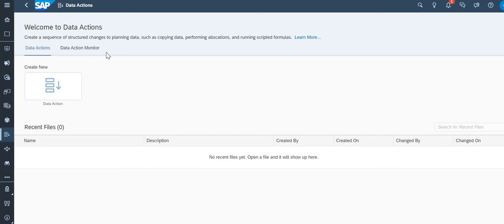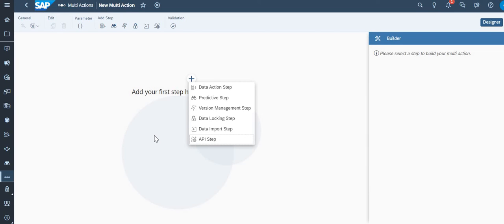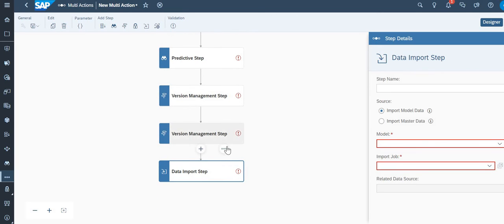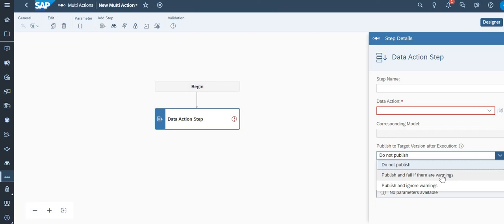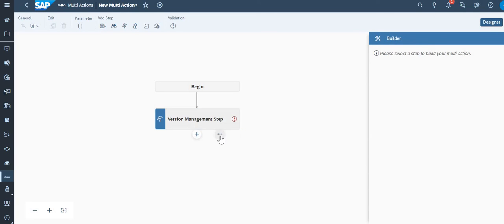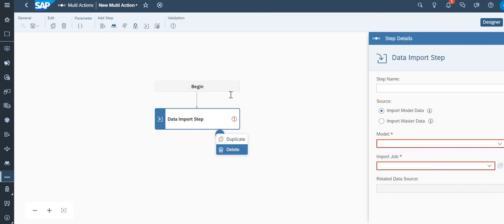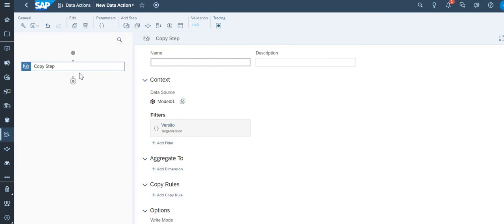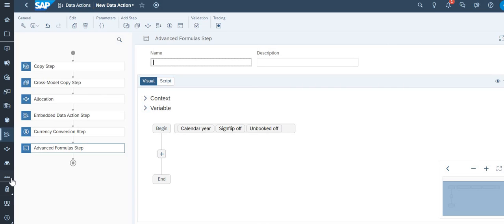What is Multi Action in SAP Analytics Cloud Planning | Data Action vs Multi Action in SAC Planning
Watch Tutorial -